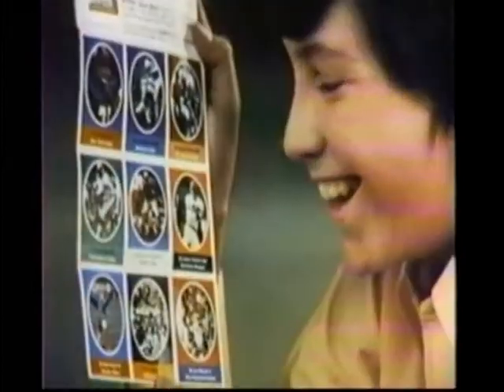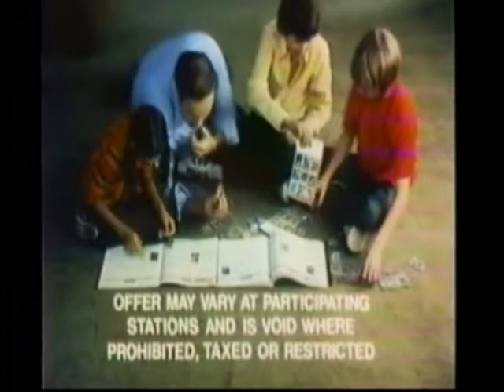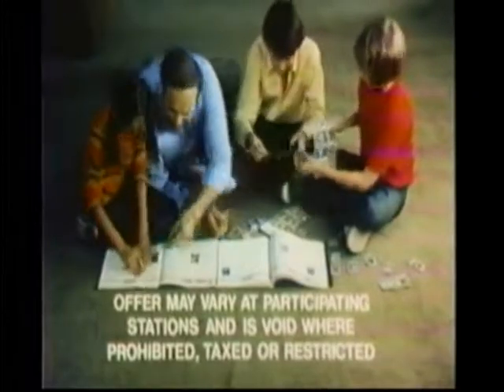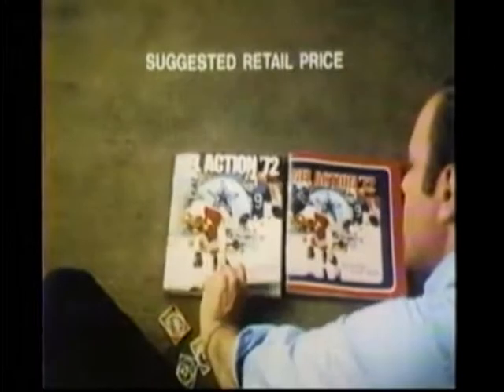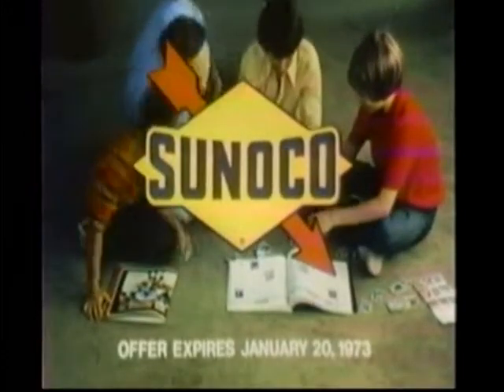Sunoco Trading Cards Commercial- 1972